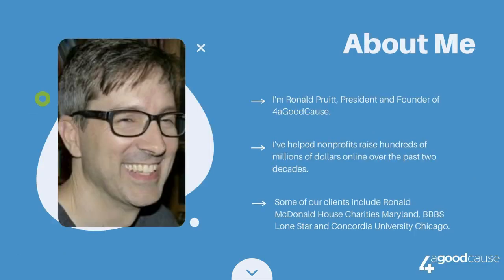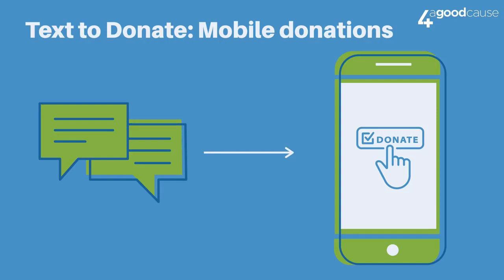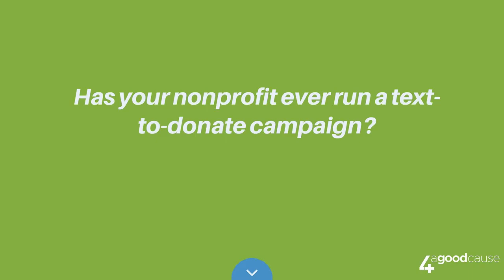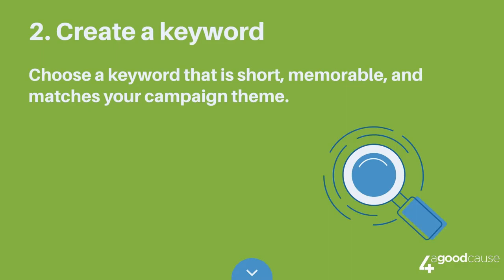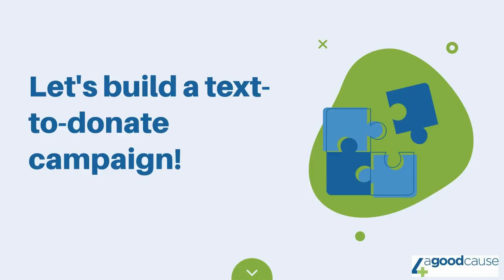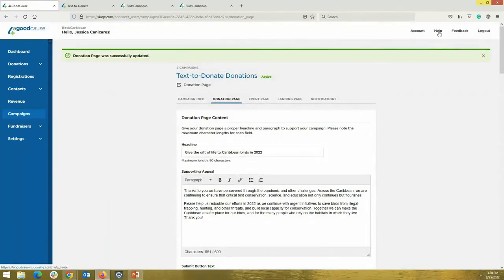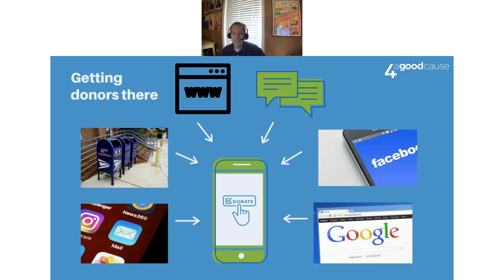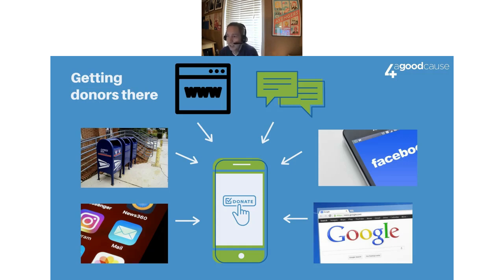Text-to-Donate for Nonprofits: Benefits, Use Cases and Steps to Launch Your Next Campaign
One in four donors use a mobile device to discover nonprofits they were previously unaware of—think about how great it would be if that same percentage of donors gave to your organization via those mobile devices.

Watch this free webinar with Ronald Pruitt, President of 4aGoodCause, who will give an overview of best practices in text-to-donate campaigns and introduce the NEW text-to-donate functionality in the 4aGoodCause platform.

This webinar will cover:

·  Text-to-donate vs. text-to-give: Defining what they are and what they are not
·  Use cases for how others use text-to-donate for events, campaigns and giving days